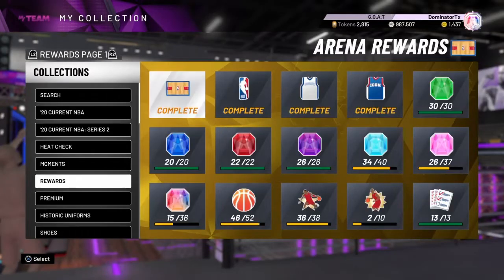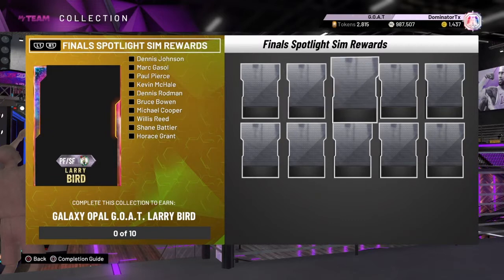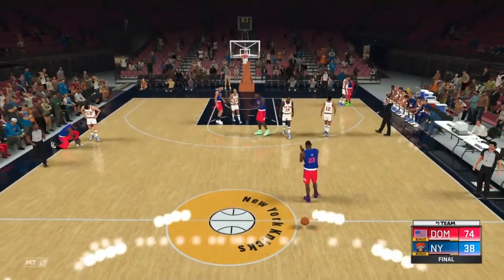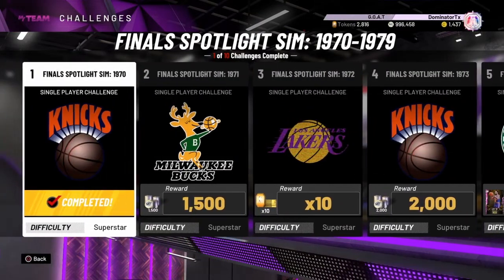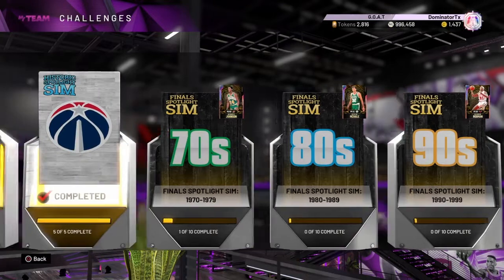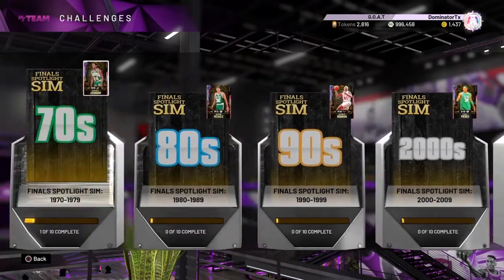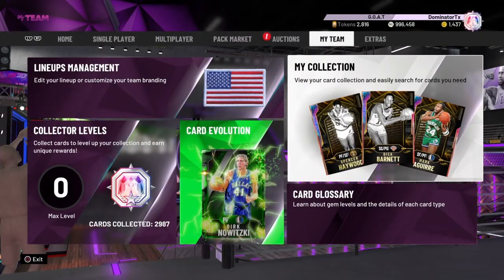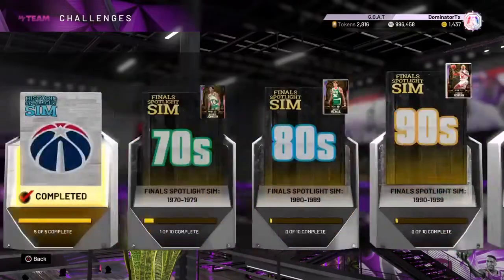How to beat Finals Spotlight Sims for FREE GOAT Larry Bird